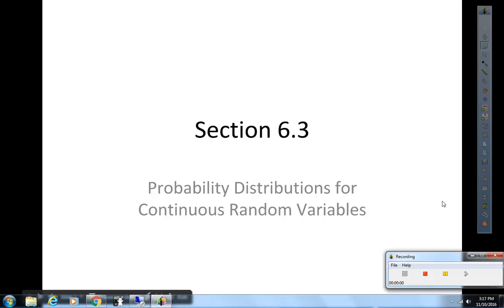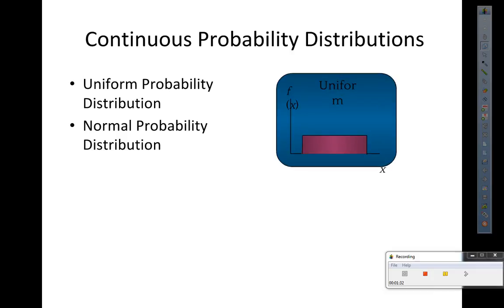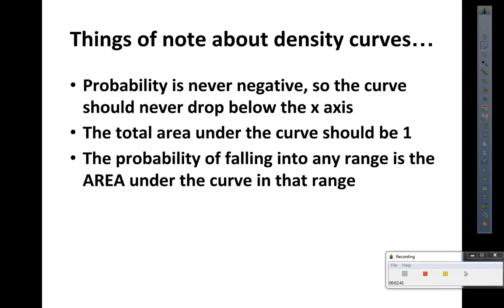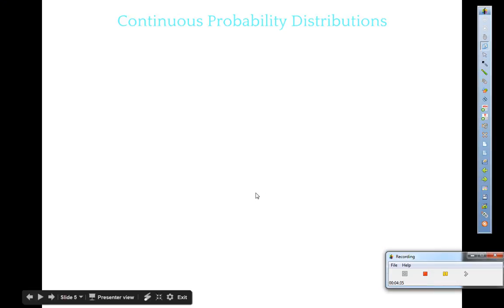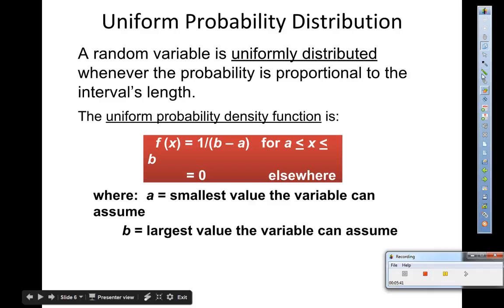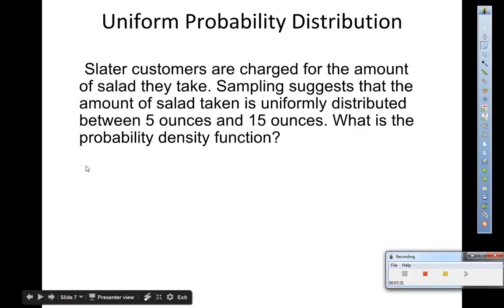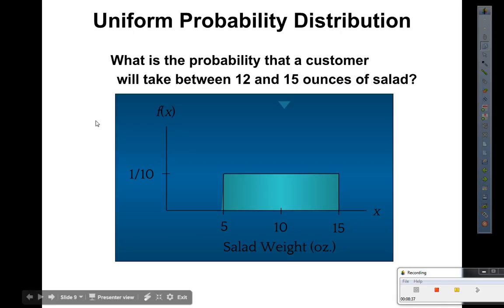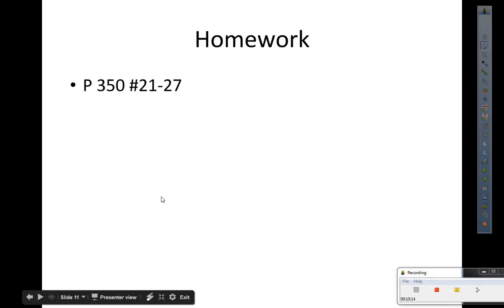Notes Section 6 3